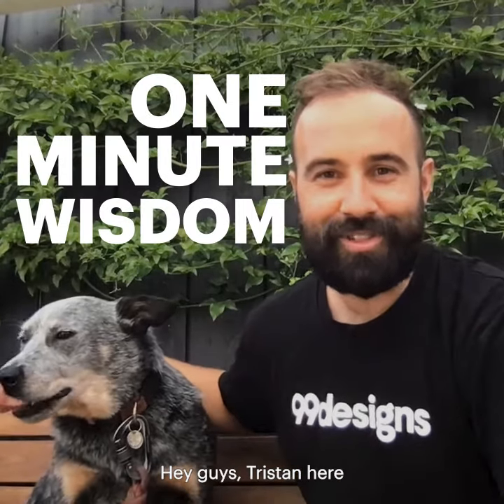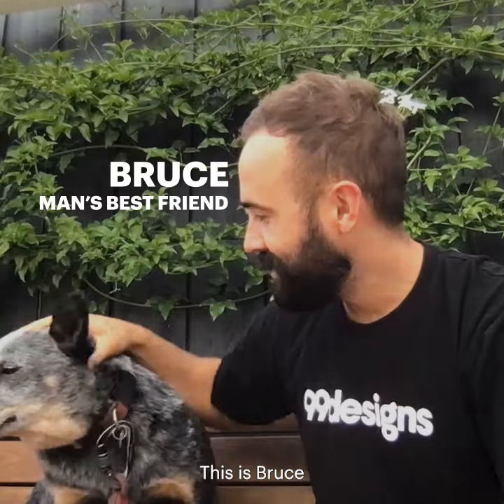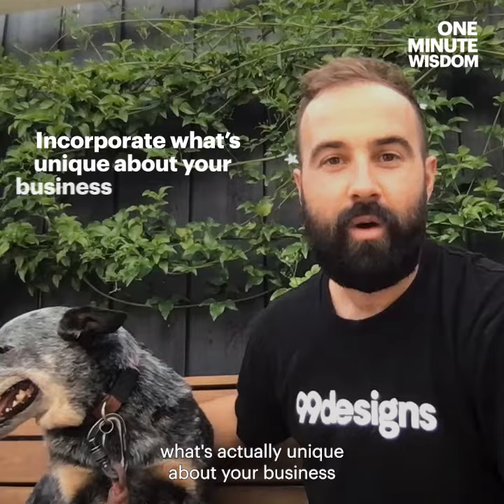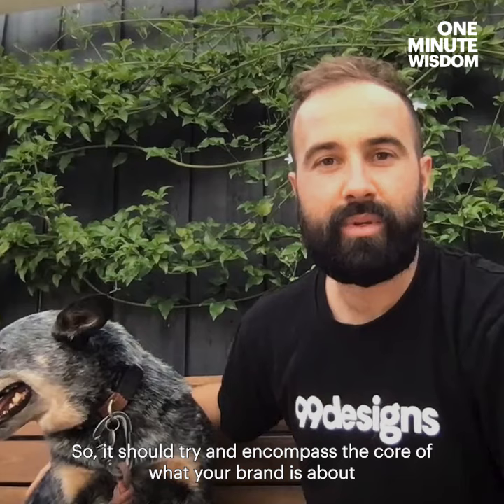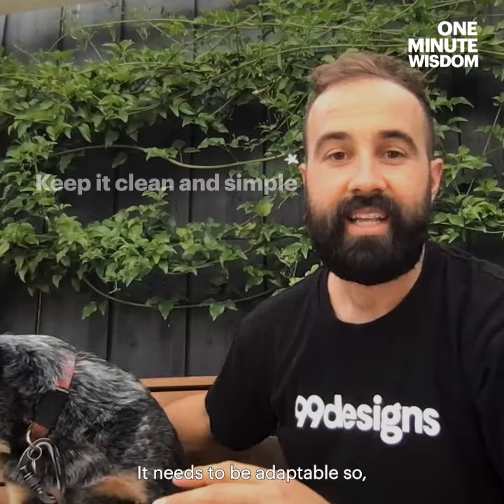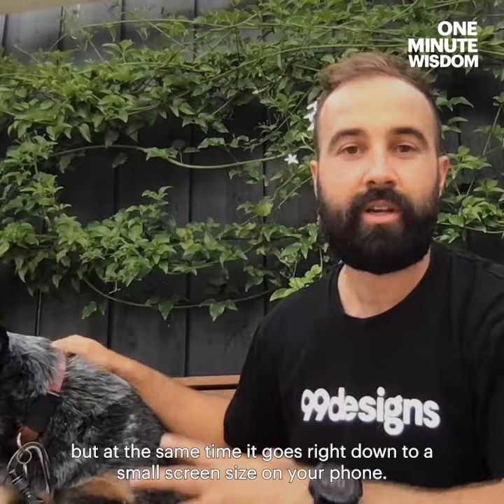One Minute Wisdom - Tristan Le Breton, 99designs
Welcome to ONE MINUTE WISDOM - a place where you'll get inspiring small business insights in a minute (or less!). From brand design to marketing materials, check back for a bite-sized piece of advice from an industry expert. Today, Tristan Le Breton (Creative Director of @99designs by Vistaprint) shares some logo design tips.